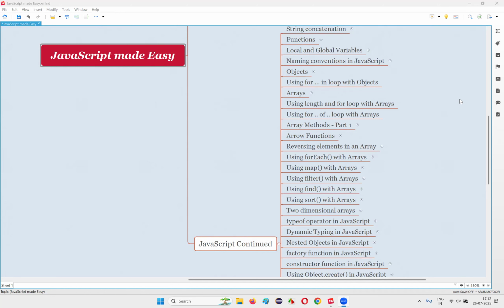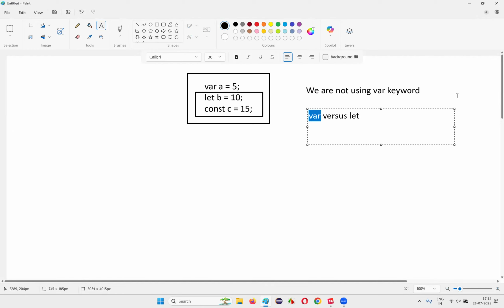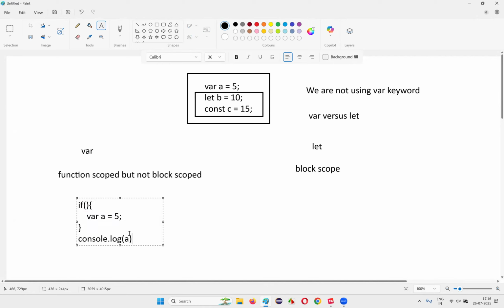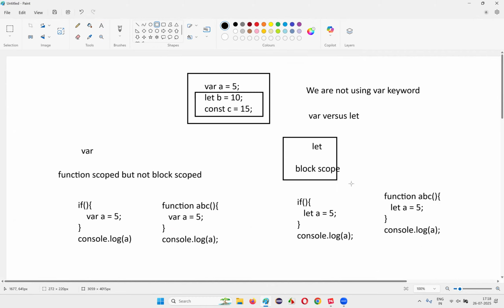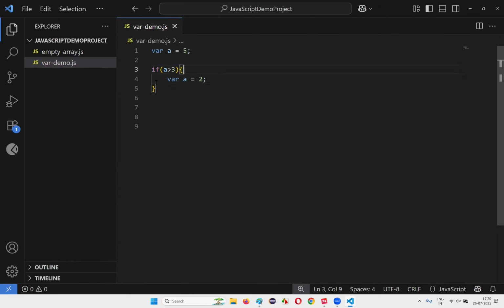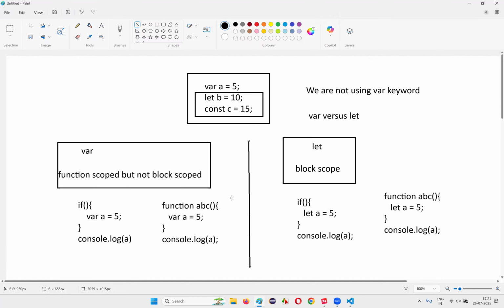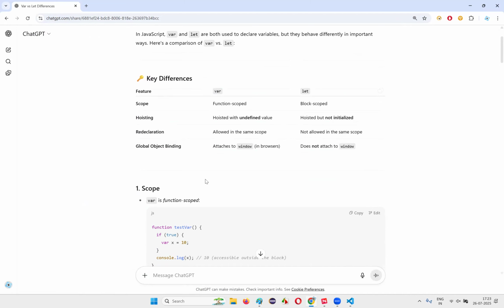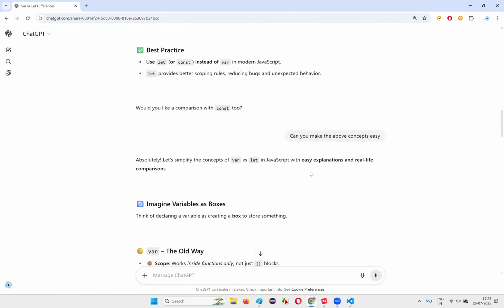var versus let keywords in JavaScript | JavaScript Made Easy - Session 54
In this session, we dive deep into the differences between var and let — two essential keywords in JavaScript used to declare variables.

Understanding how var and let behave with scope, hoisting, and redeclaration is key to writing modern, bug-free JavaScript.

🔍 What You’ll Learn:

What is var and what is let

Hoisting differences

Redeclaration and reinitialization rules

This video is perfect for beginners and intermediate developers who want to strengthen their foundation in JavaScript.